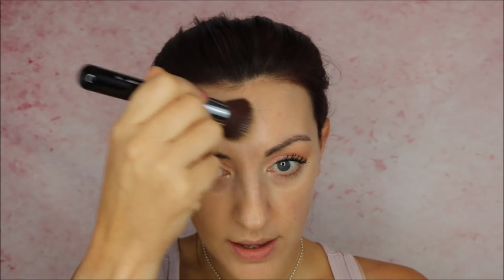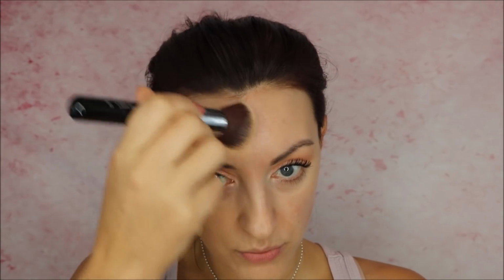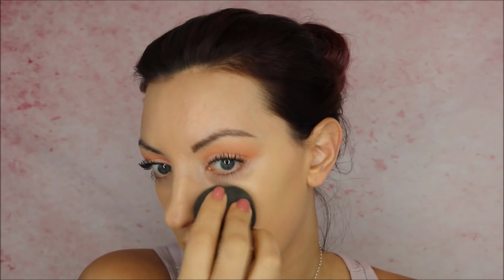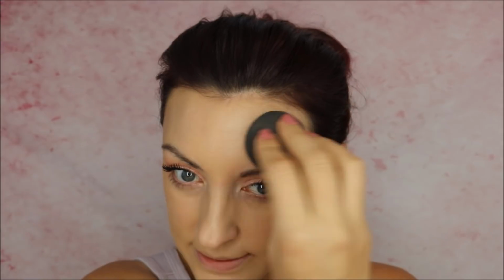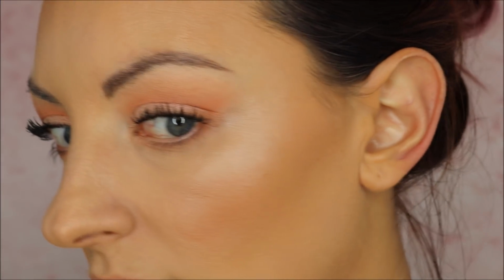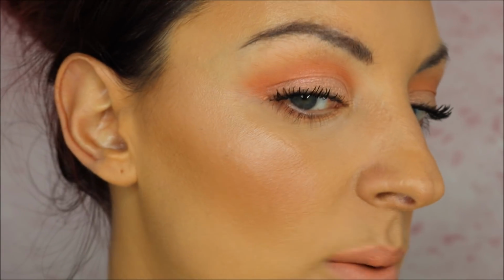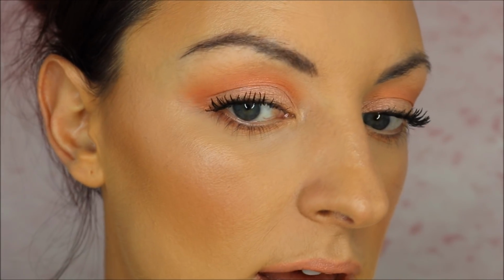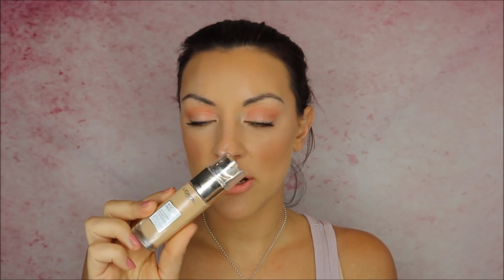NEW L'oreal age perfect anti aging radiant foundation review and wear test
Hi lovelies,

Today I'm reviewing the brand NEW L'oreal anti-aging age perfect radiant foundation!  I am very excited to see how this one works out and whether it makes me look younger!! There have been sooooo many full coverage matte foundations lately I'm very happy to see a more radiant foundation coming along!!

Products mentioned:
L'oreal age perfect anti aging radiant foundation in golden vanilla

Makeup worn:
Mac coral eyeshadow single
Makeup Geek 'I'm peachless' eyeshadow single
Mac sweet n Sour lipstick